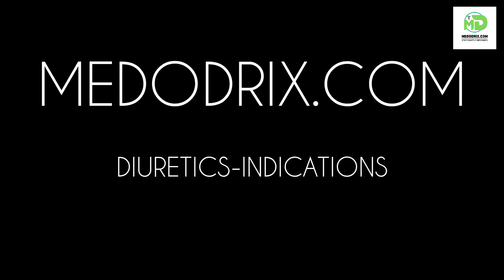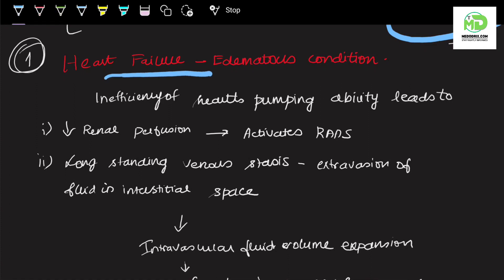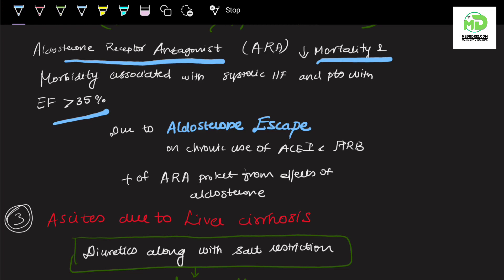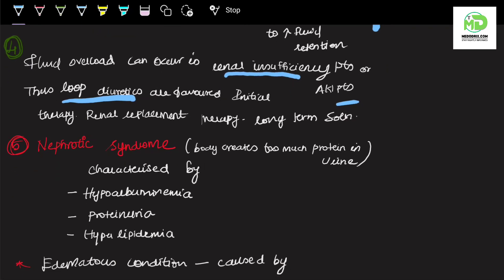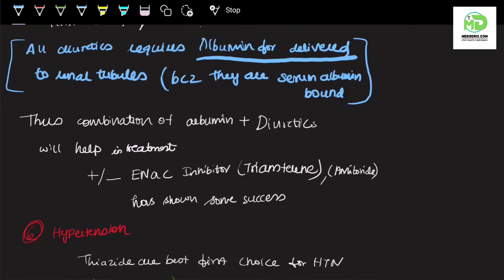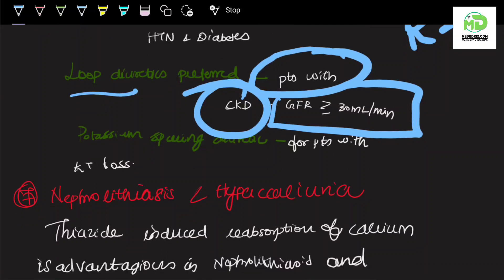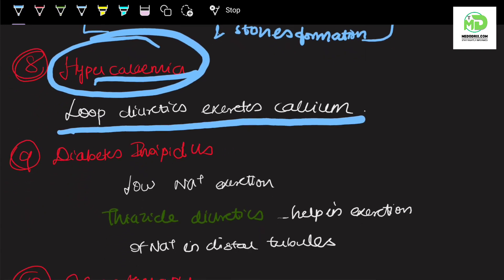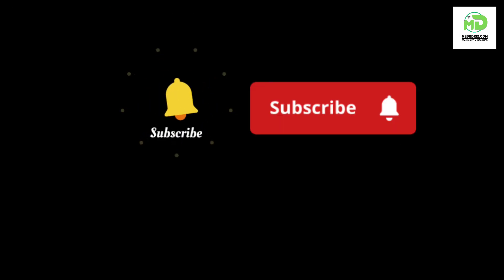HOW TO PRESCRIBE DIURETICS | Indications | Uses | MEDODRIX.COM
HOW TO PRESCRIBE DIURETICS. WHAT CLASS TO BE PRESCRIBED?
Indications of diuretics simplified

Diuretics such as Thiazide diuretics, loop diuretics, carbonic anhydrase inhibitors diuretics, potassium sparing diuretics, osmolar diuretics are prescribed for different clinical conditions mainly CCF, Heart failure, cirrhosis, hypertension and cerebral edema etc.